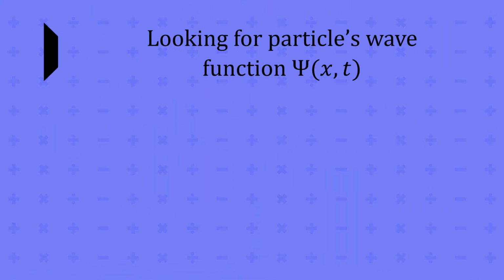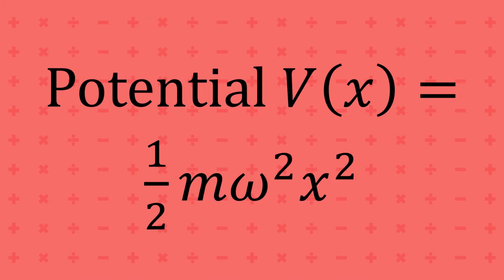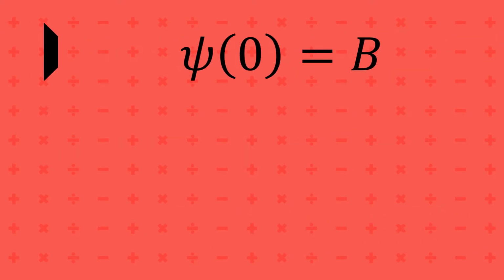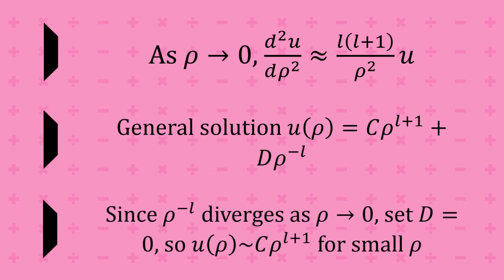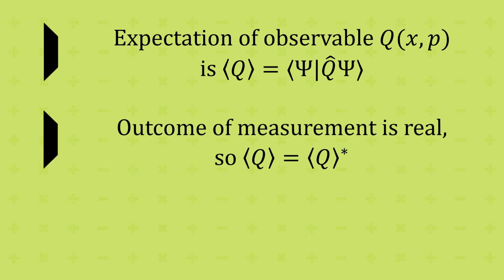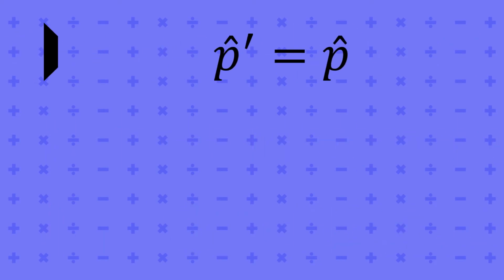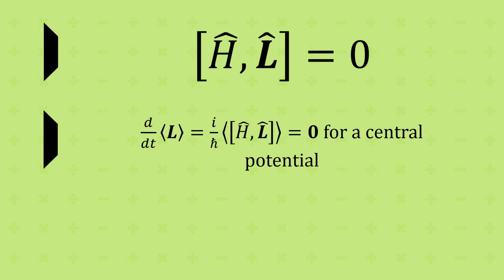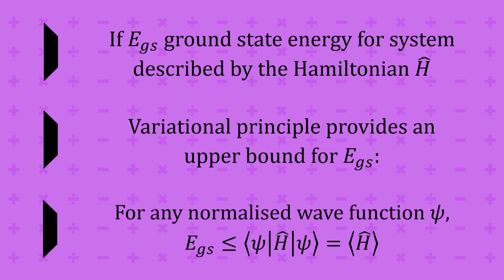Quantum Mechanics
In this video, we discuss the Quantum Mechanics module at UEA.

I am just a student; feel free to point out any mistakes. 😀